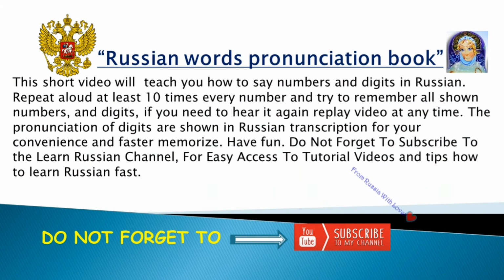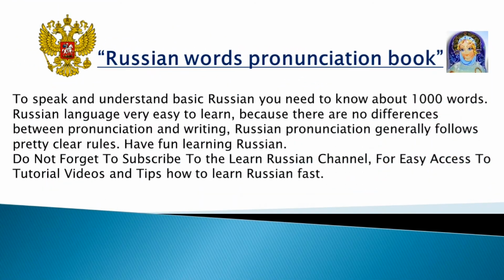Learn Russian, Count in Russian How to say digits numbers figures in Russian, Learn Russian For Free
💖Learn Russian.
🐻 Count in Russian, How to say digits, numbers, figures in Russian, Learn Russian For Free
🌼How to learn Russian quickly? Use Russian words pronunciation book. Russian words pronunciation book is a set of short videos teaching you for free on how to pronounce basic words and phrases in Russian?
This video teaches you how to do that in the right way;
Read, say aloud, and try to memorize the sound,
repeat as many times as you need to.
🌲Learn Russian channel created for:
To learn Russian for free. Learn Russian language, Russian language for beginners, How to pronounce phrases in Russian?
Basic Russian, Russian for beginners,
🌿To speak and understand basic Russian
you need to know about 1000+ words. Learning to speak the Russian language is very easy because there are no differences between pronunciation and writing, Russian pronunciation generally follows pretty clear rules.